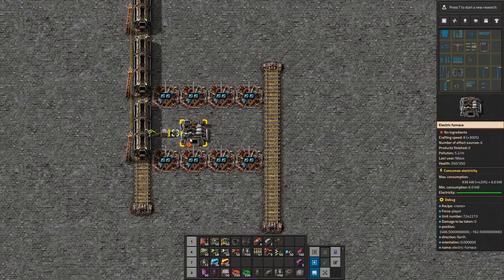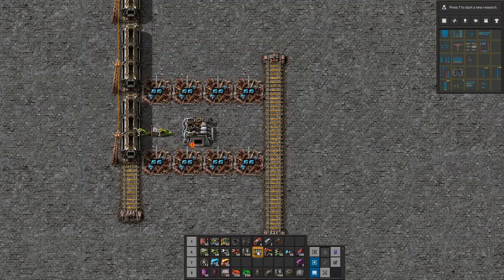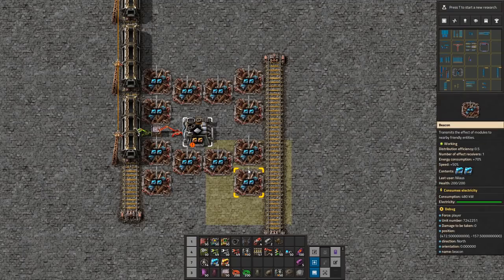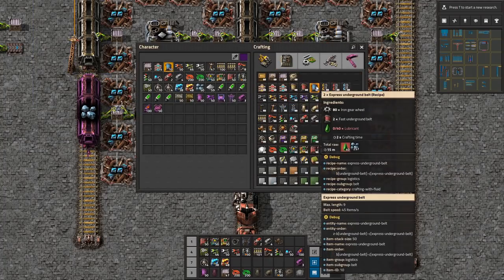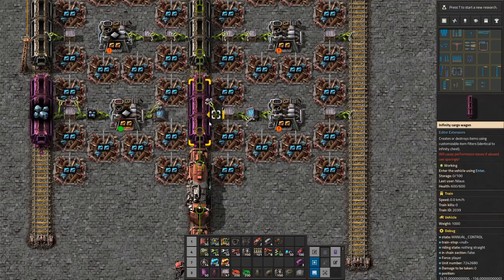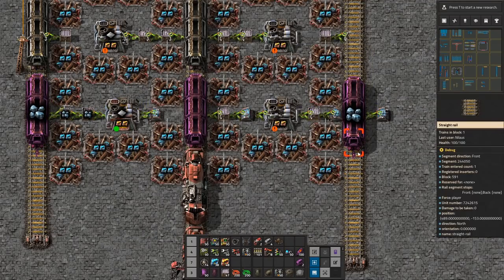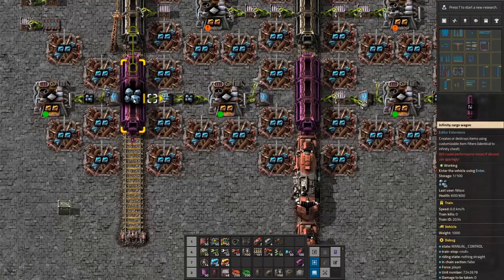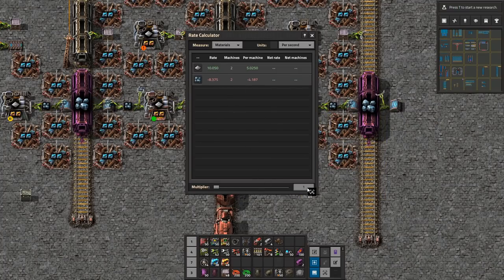Introducing TRAIN-TO-TRAIN for Megabase | Factorio Tutorial/Guide/How-to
FACTORIO MASTER CLASS
This series of Tutorials and How To Guides help you become a better Factorio Engineer
Each video serves as a beginner's guide but also contains tips and tricks for both veterans players

Schedule:
1 video / week

Save games:
Many different maps are used to showcase these videos.